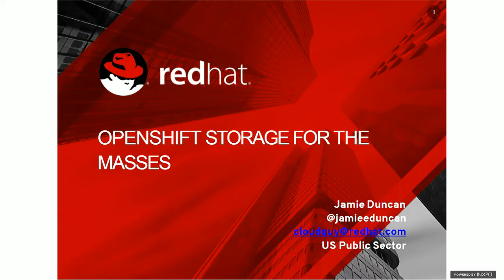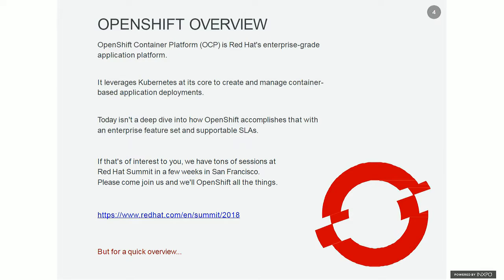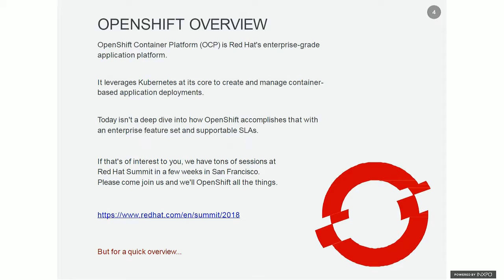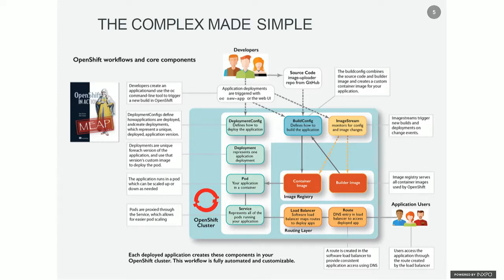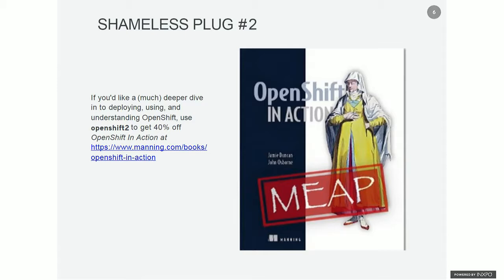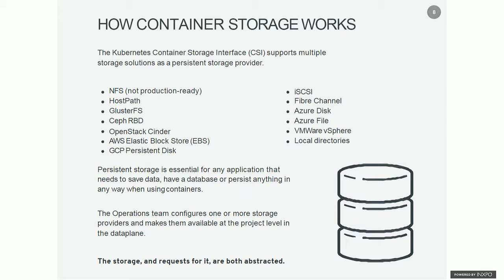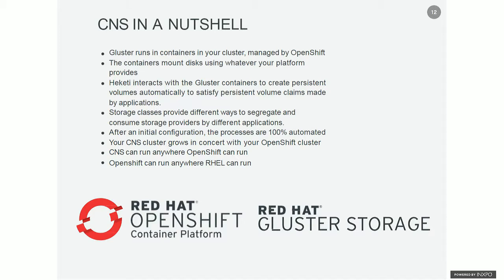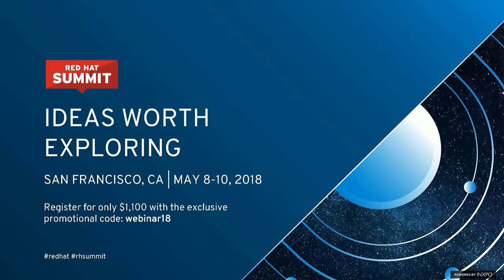Container-Native Storage for the OpenShift Masses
Learn and grow with more BrightTALK webinars and Talks on Network Architecture right

Containers are a developer's best friend. Quickly developing your code, dropping it into a container and running it anywhere you like can be intoxicating. But what happens to that container once it leaves your laptop? What do your Ops teams have to know, and what do they have to do to keep your containers happy and healthy and scaled up for production?

Join this webinar about how container-native storage offers developers the ability to dynamically provision storage for their modern applications. Exploring your containers' journey using practical examples, we'll cover:

-What actually happens when you create a Linux® container with Red Hat® OpenShift Container Platform.
-How container-native storage lets you dynamically provision storage for your modern applications.
-How to persist your Red Hat Gluster Storage container registry with Red Hat OpenShift Container Platform 3.5.